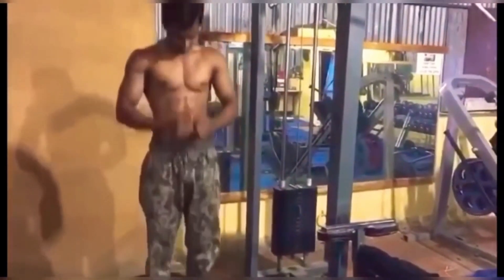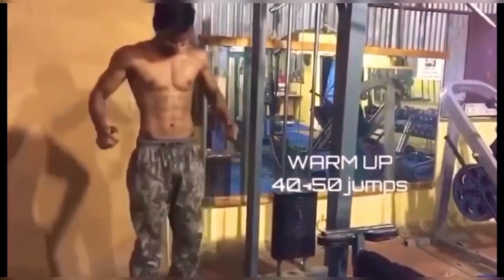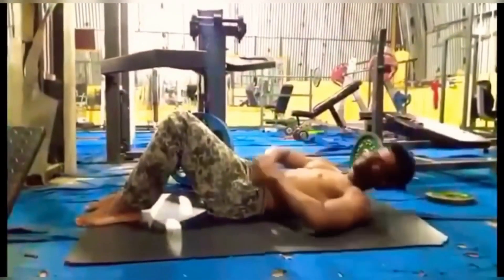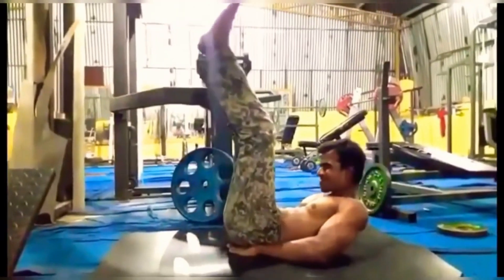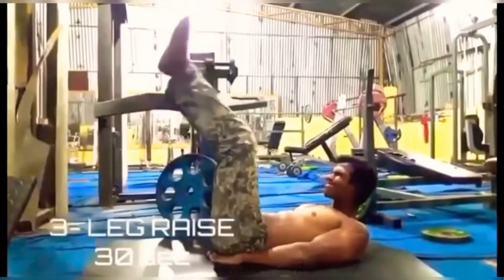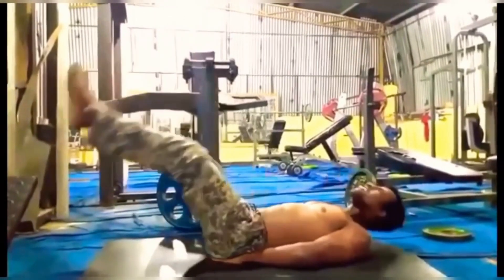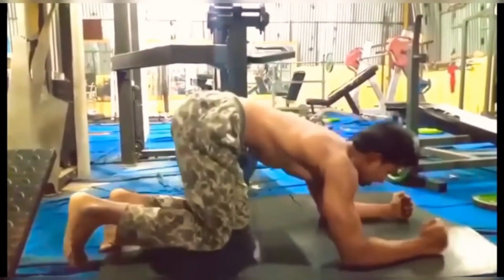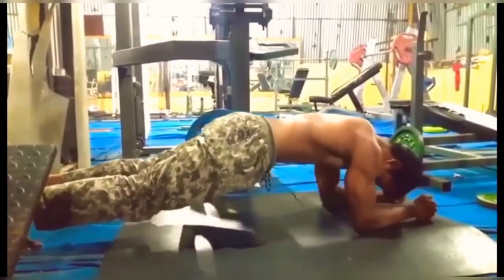Get Six packs | at home | Natural | Tamil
Hi friends, here we are going to see Basic abs workout which will transform your abdomen to awesome looks.

let do the workout mention in the video, let me know about your experience in comment guys,

if you already have your abs, please comment on how many packs you have
do you have 4pack 6pack 8pack 10pack or even more
comment it below,